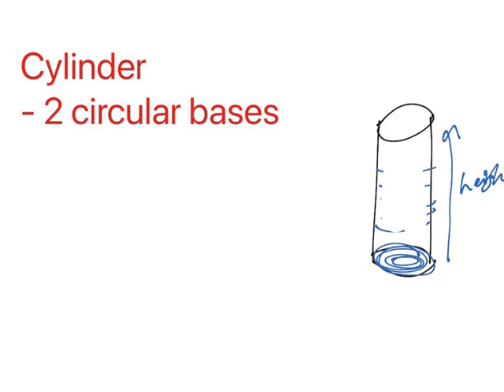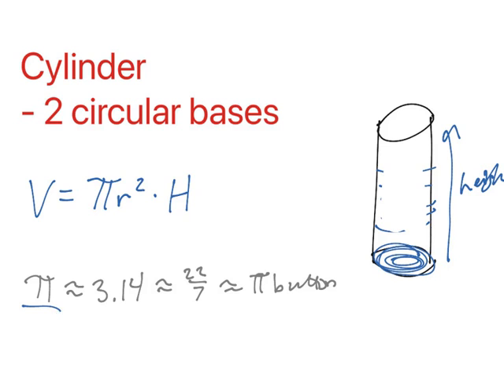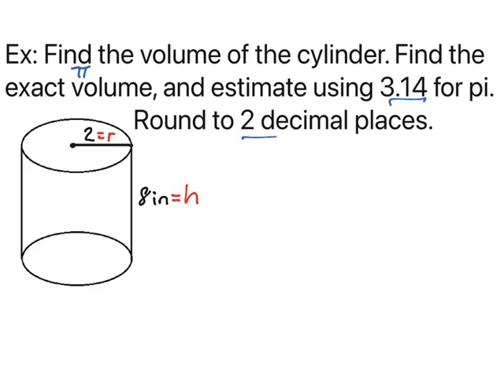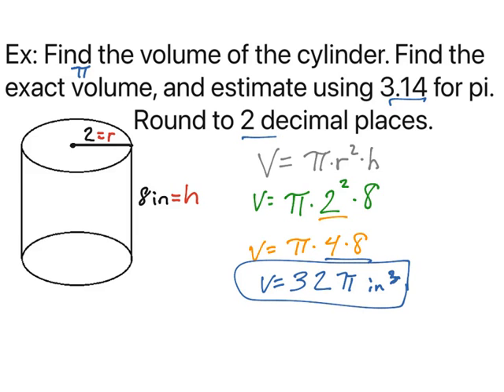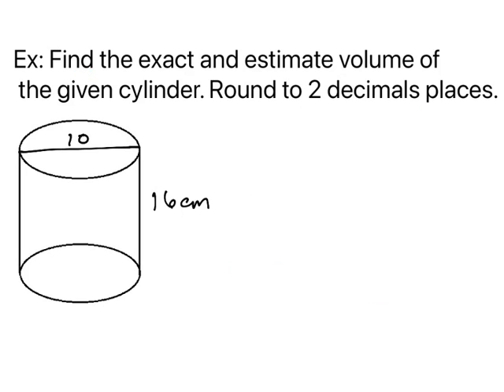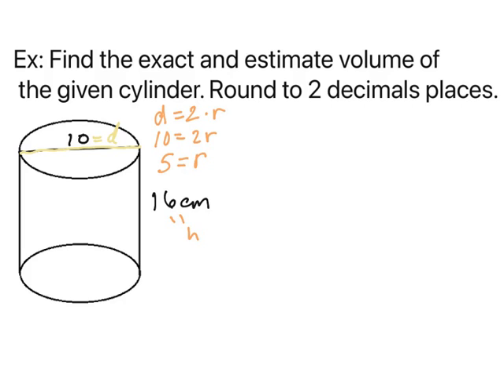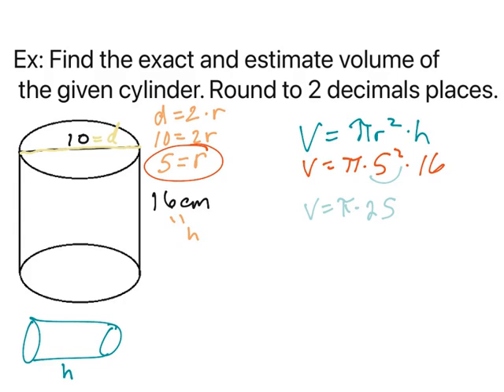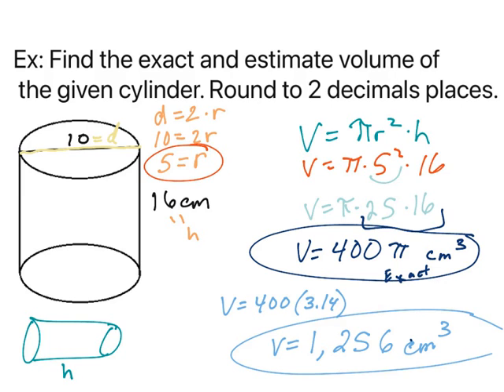Find the Volume of a Cylinder